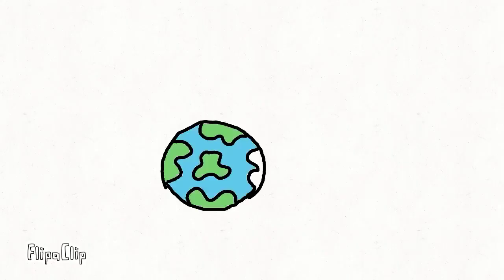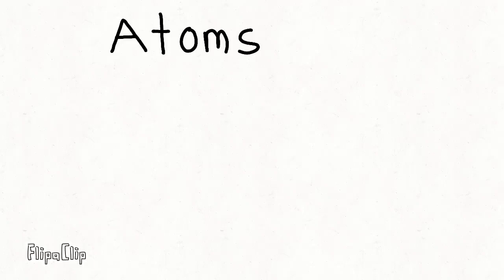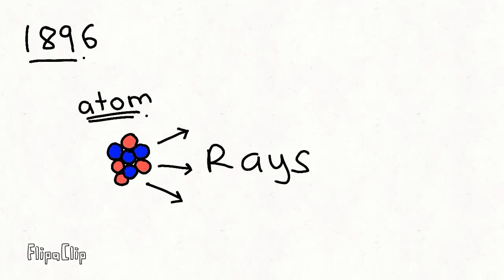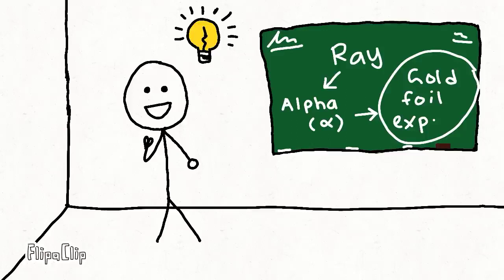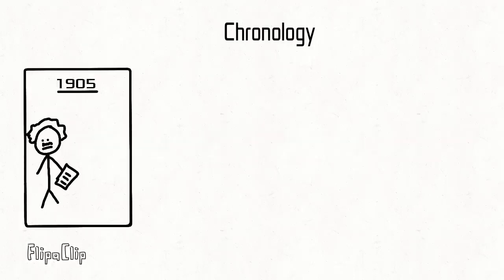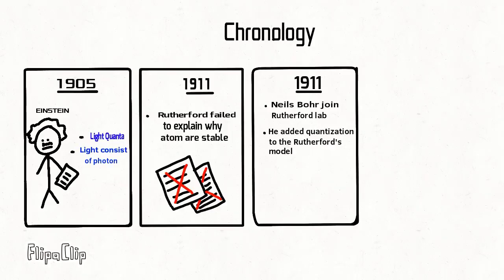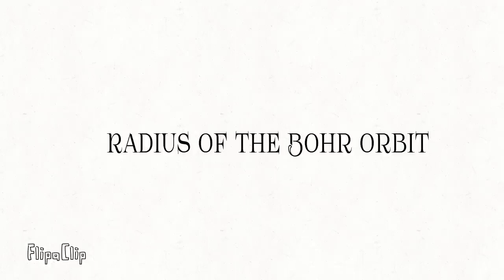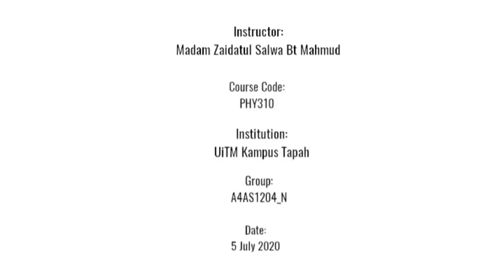Atomic Structure (Physics)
Hi ! This is multimedia assignment for PHY310. This video was made using apps called flipaclip.